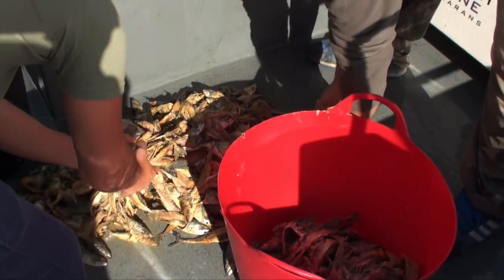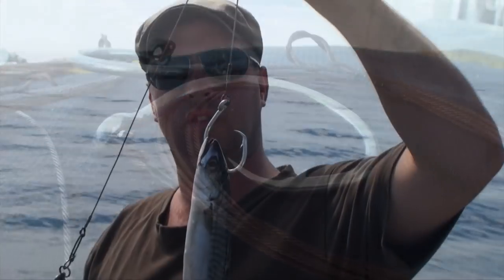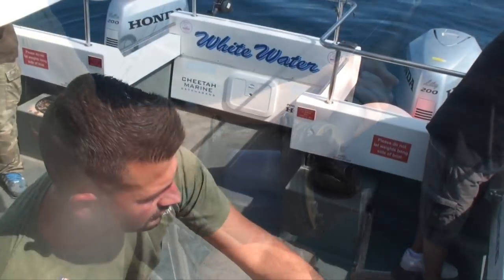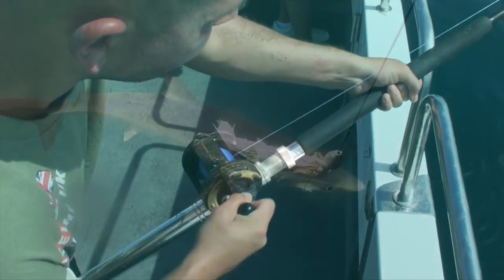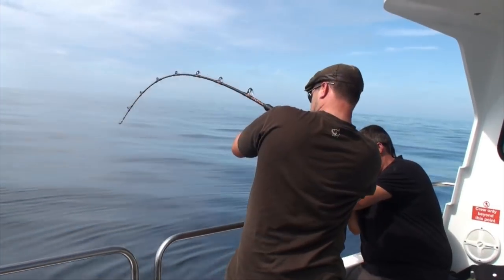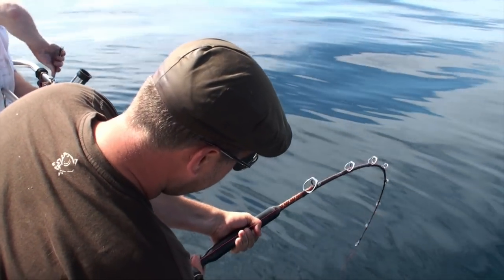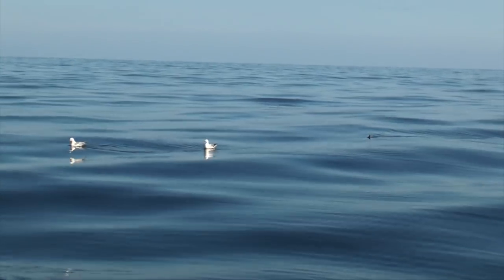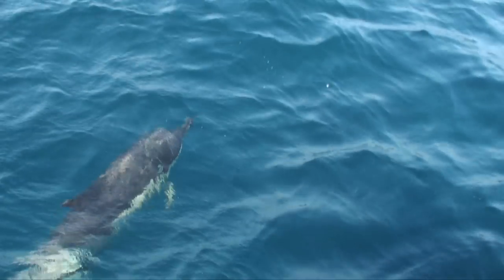Shark fishing in the UK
In this video we take a trip down to Milford West Wales where we head out to sea with White Water Charters in search of Blue sharks.
White Water charters skipper is Andrew Alsop, who is widely regarded as one of the best shark skippers in Europe, so this really helped our chances of catching a few sharks between us.

Episode 44